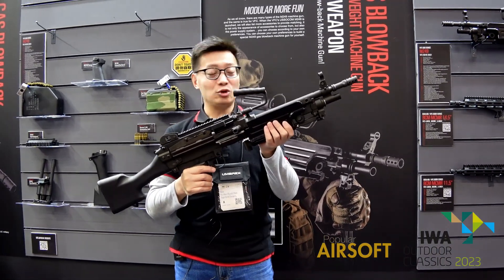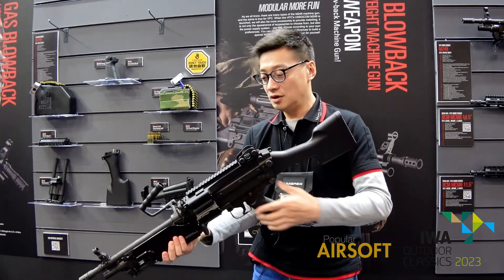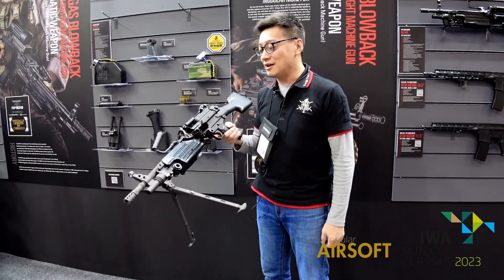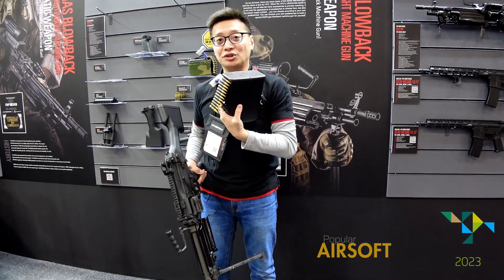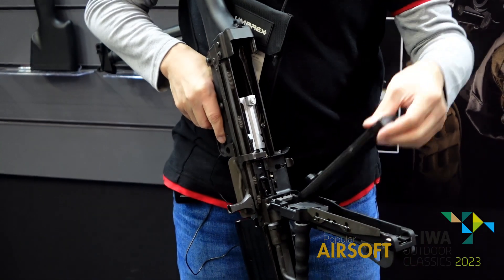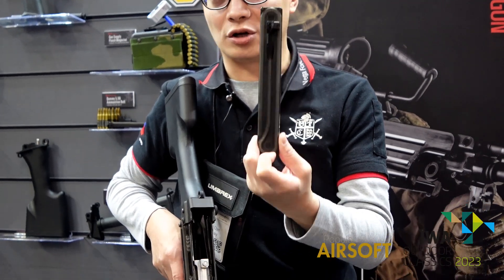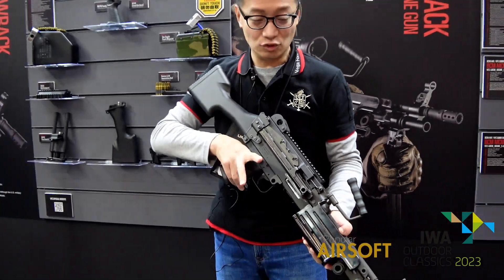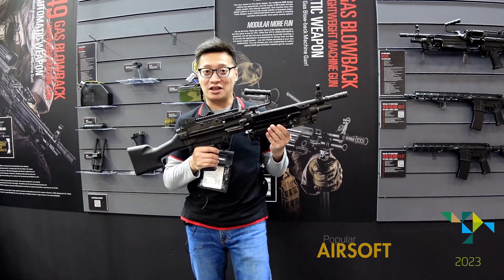VFC M249 Gas Blowback LMG At The IWA Outdoor Classics 2023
VFC are going to release in what should the first M249 GBB LMG since the A&K version looks like to have been in frozen in time and may not be released. Ryan of VFC goes over the features of this M249 GBB during the IWA Outdoor Classics 2023 in Nuremberg, Germany.